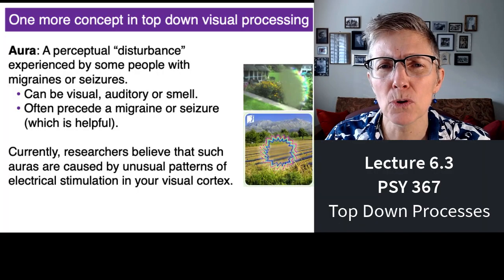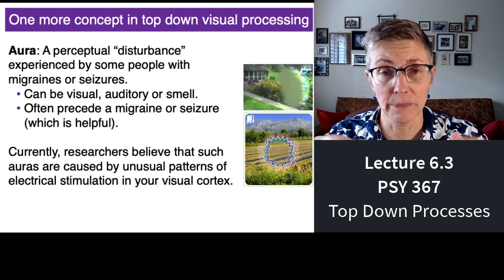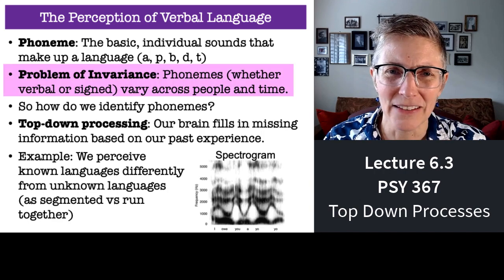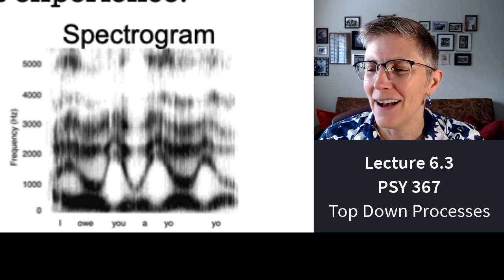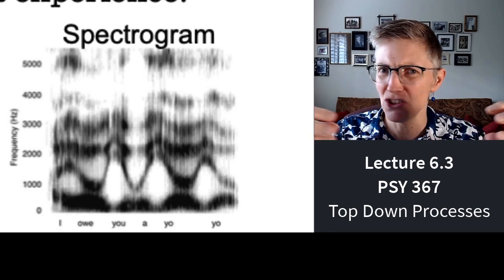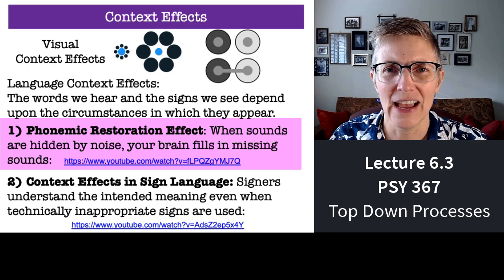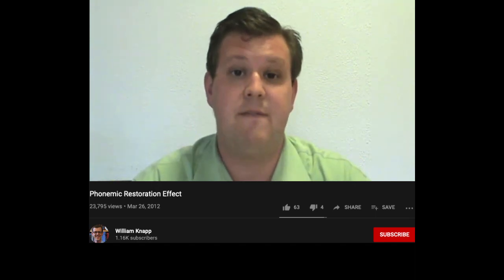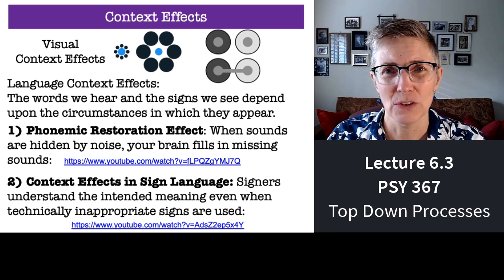367 Lecture 6.3 Auras and the Perception of Language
Continuing our series of mini-lectures on Perception in the World.  This segment reviews an extreme version of top-down processing in vision as well as the use of top-processing in visual and verbal languages.